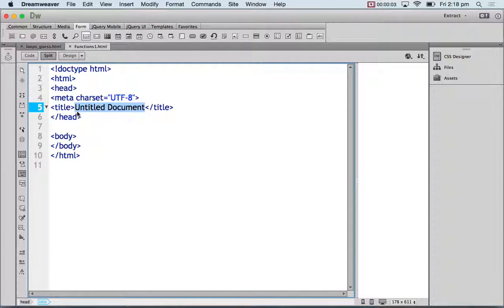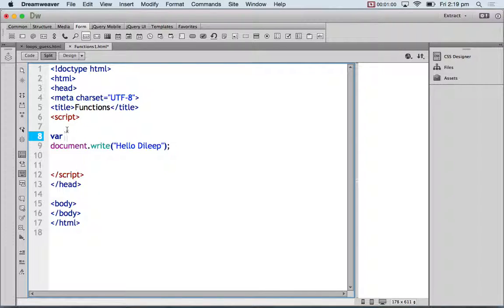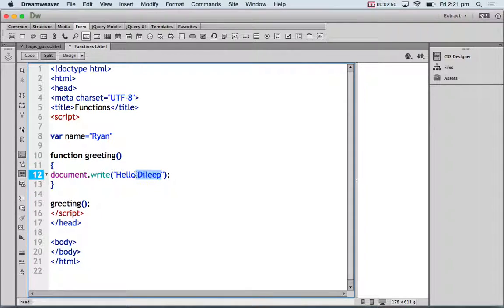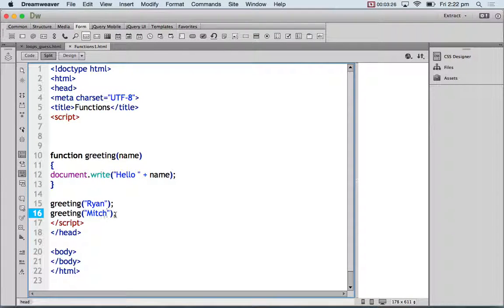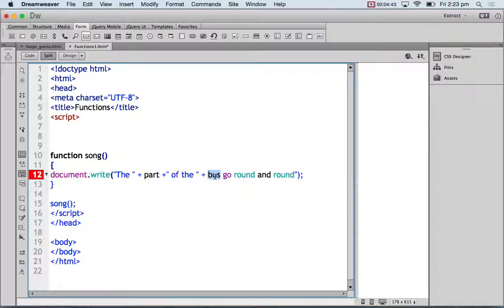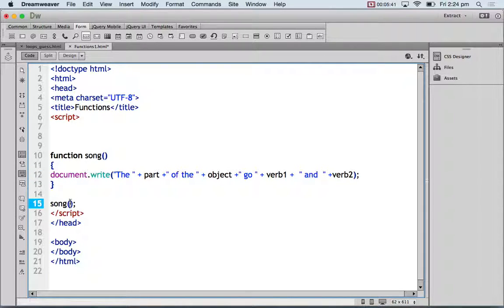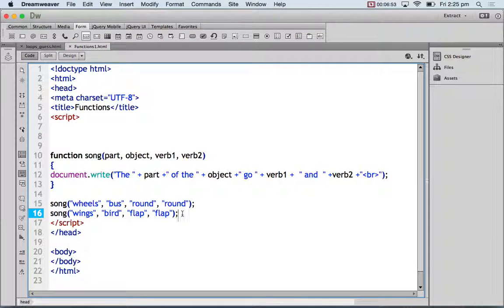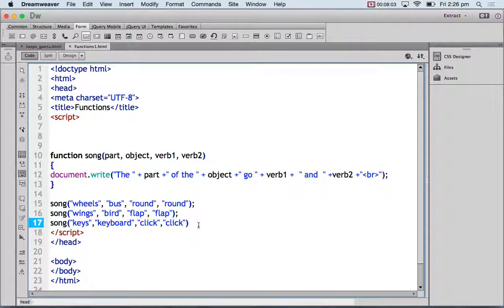JavaScript: Functions: An introduction